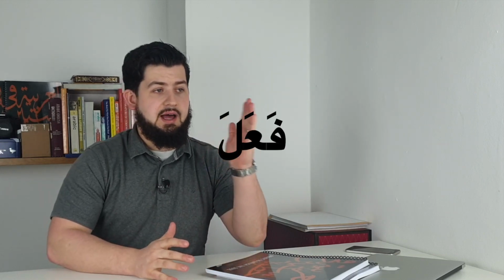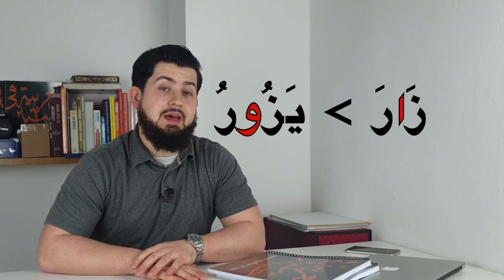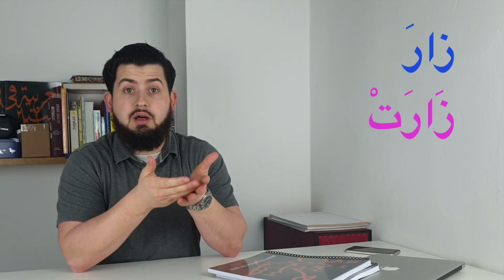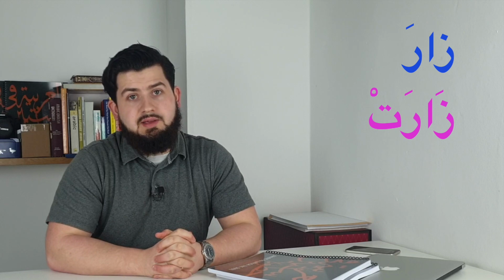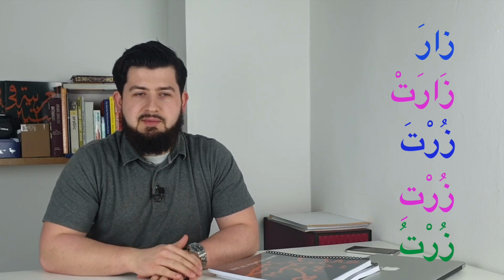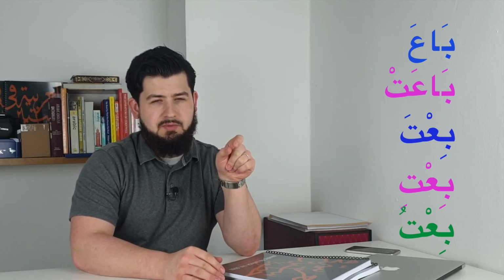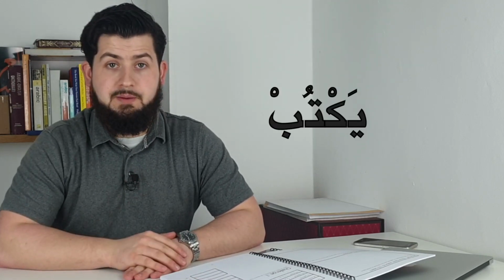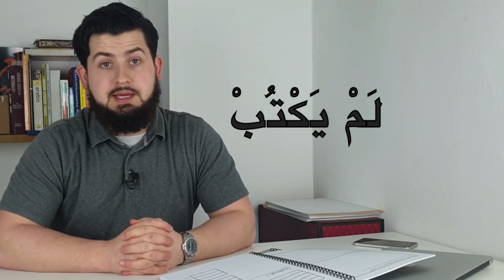HOW DO WE USE HOLLOW VERBS? || 60 Steps Questions